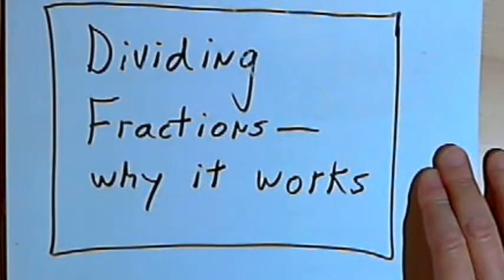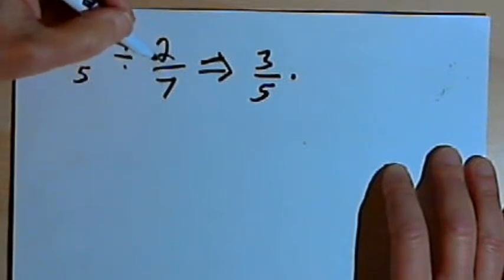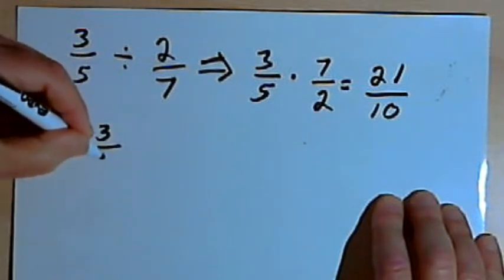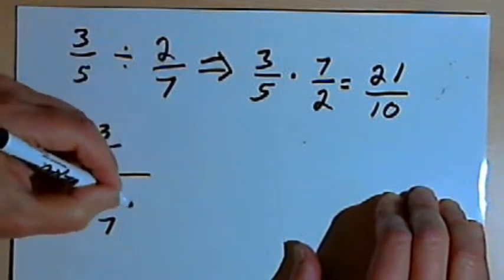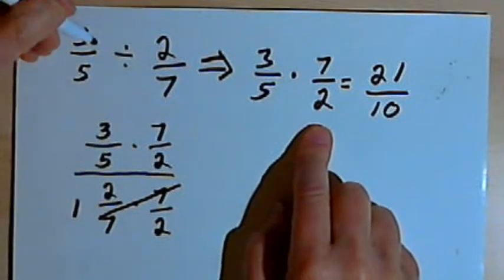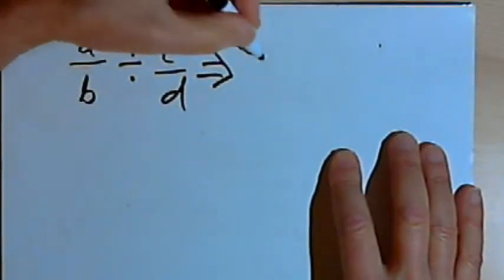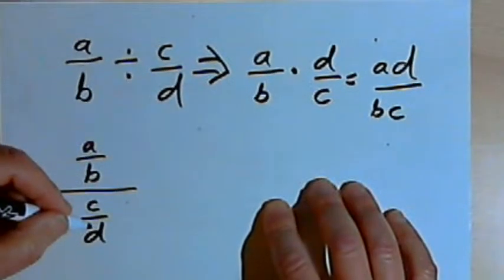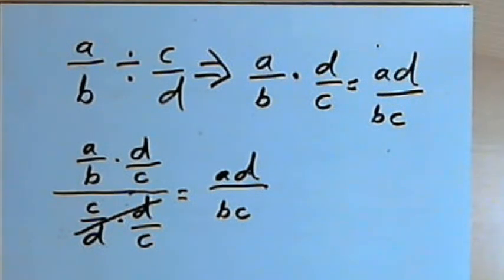Dividing Fractions - why it works 127-3.15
A proof for the method of dividing a fraction by a fraction. This video is provided by the Learning Assistance Center of Howard Community College. For more math videos and exercises, go to HCCMathHelp.com.